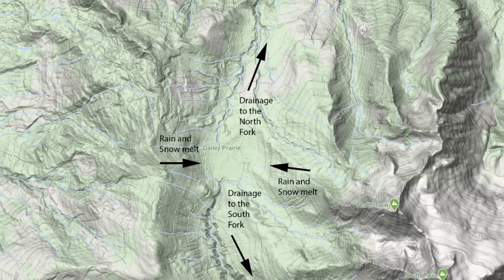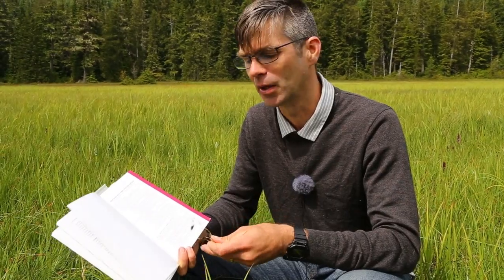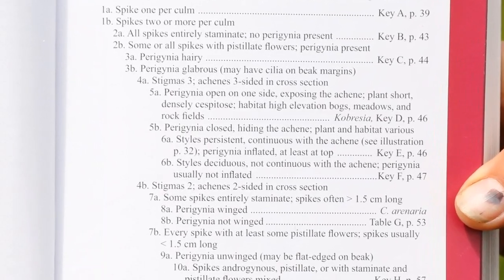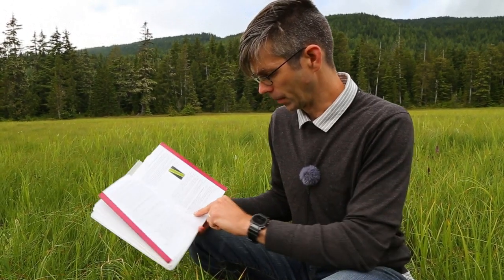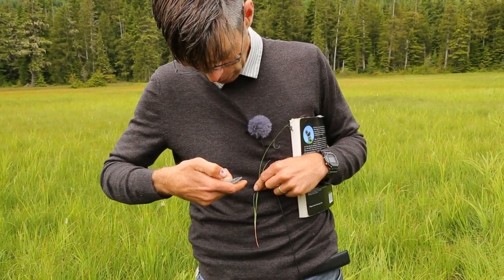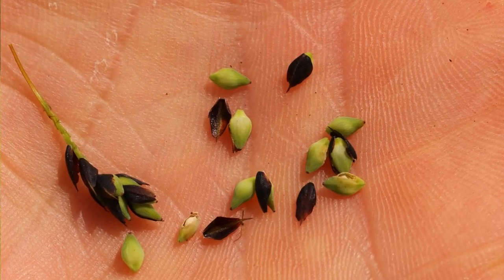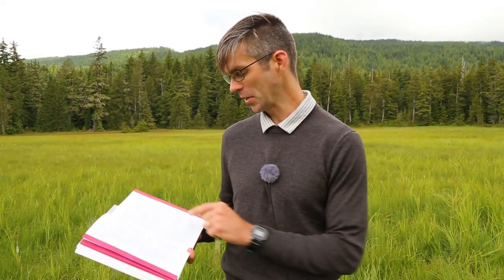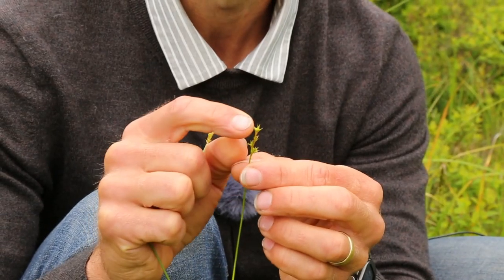Fens & Montane Wetland Vegetation of the Pacific Northwest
This is a virtual field trip for my Wetland Plant ID class at Western Washington University. In this video I visit Dailey Prairie--one the largest fens in Washington State--and discuss the identification characteristics of ~25 wetland plants with an emphasis on sedges (Carex spp.).